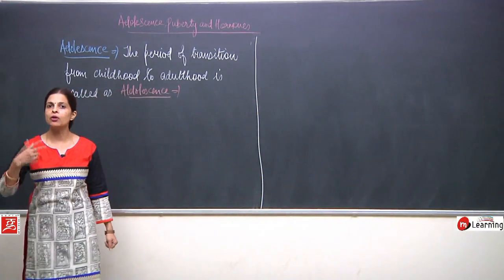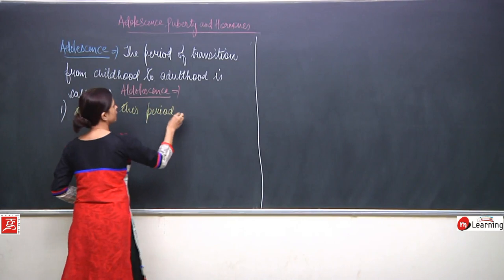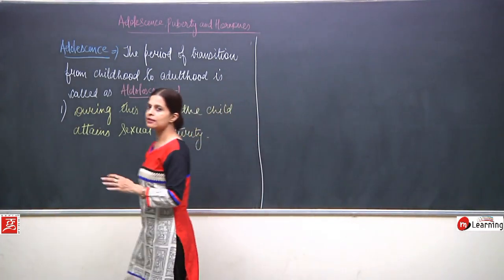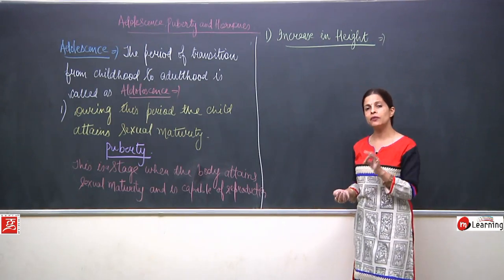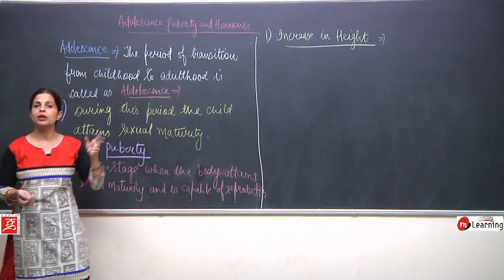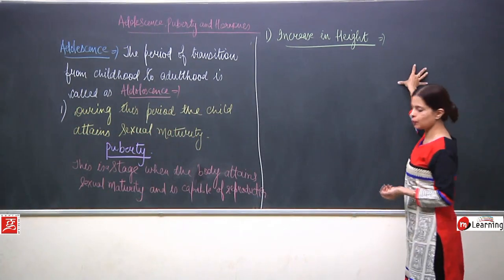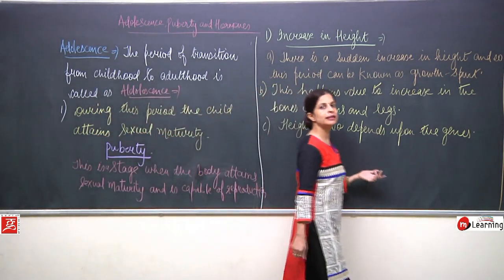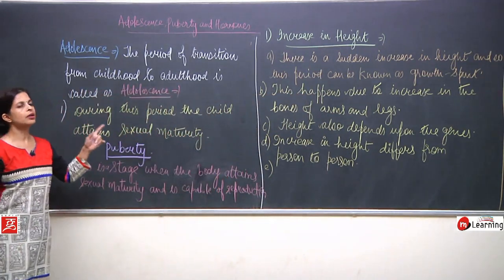Reaching the Age of Adolescence - Class 8th - 02/16